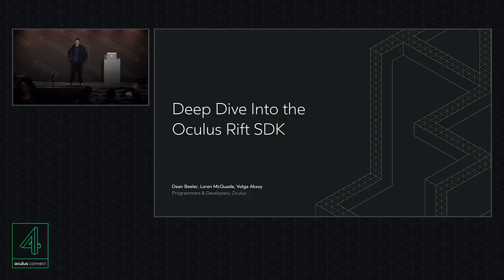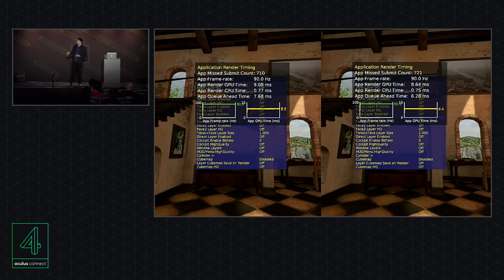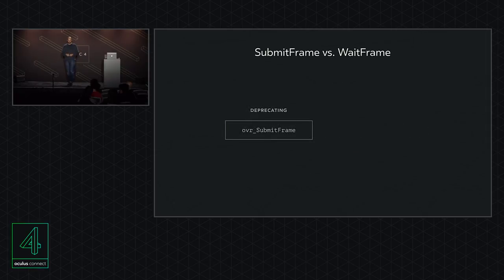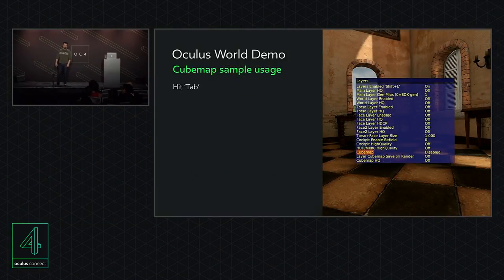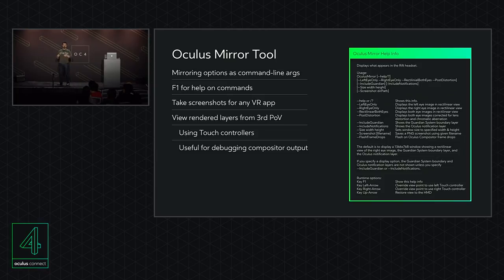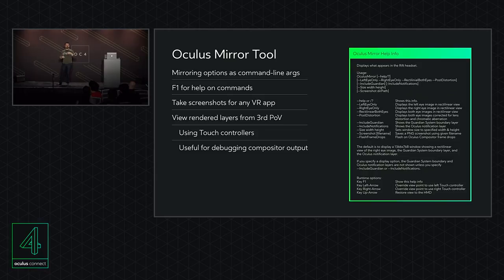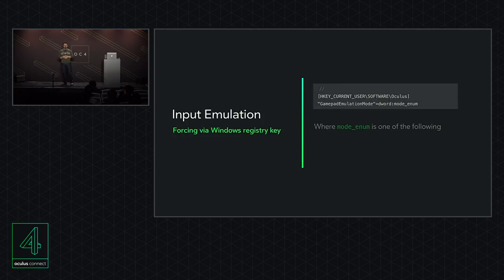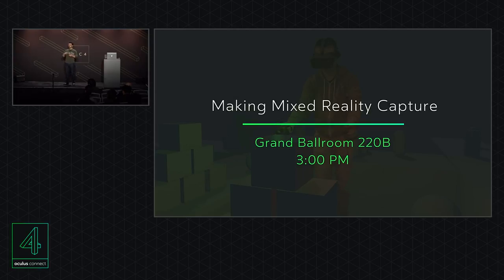Oculus Connect 4 | Deep Dive into the Oculus Rift SDK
The Rift SDK has just introduced a number of new powerful features for advanced VR rendering and composition. We’ll discuss each of these and what you need to know to use them.

Speakers:
Volga Aksoy, Software Engineer, Oculus
Dean Beeler, Oculus
Loren McQuade, Oculus